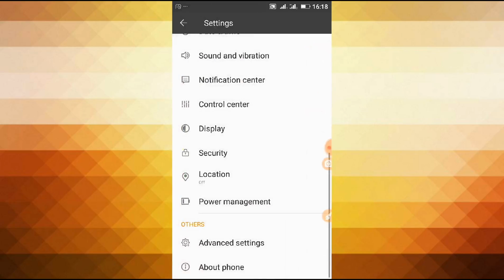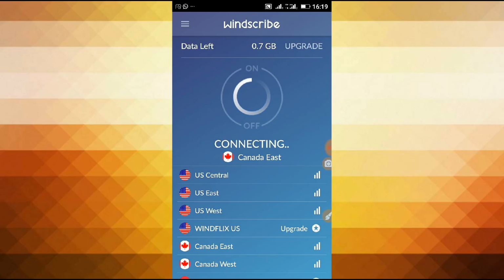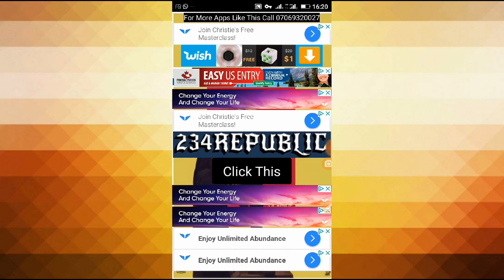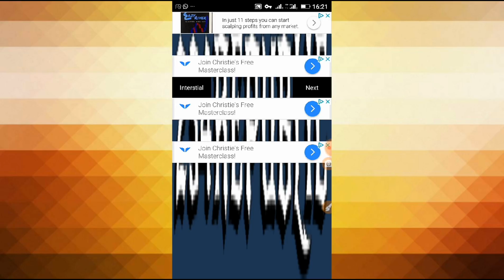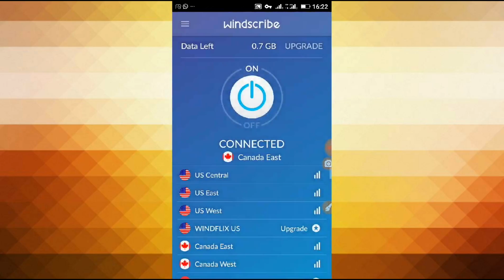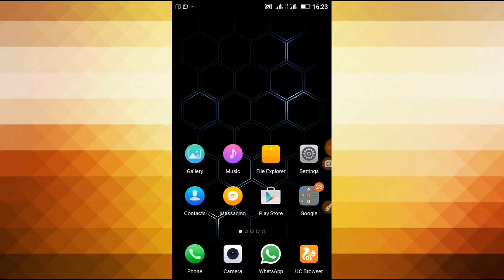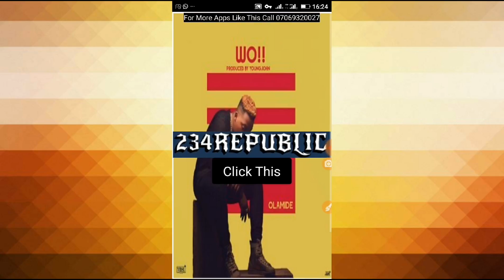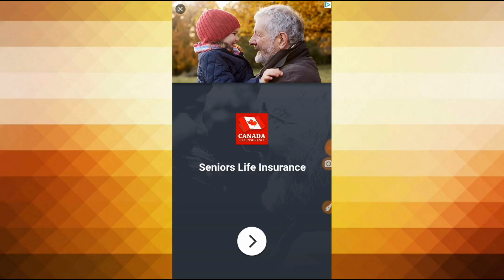How to safe self Click on Admob and Earn [English]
How To Download Facebook Videos Directly To Your Phone Gallery Without Any Software | NEW TRICK 2020

This is an English tutorial on how to self click on Admob and earn a lot of money without getting banned. So you have safe clicks, no invalid activity, and no ban.

How To Create Unlimited U.S GMAIL Account without Phone number | No PC | No OTP Verification [2020]

HOW TO GET FREE U.S NUMBER TO VERIFY WHATSAPP (NEW METHOD)